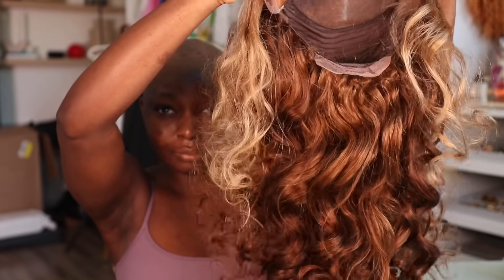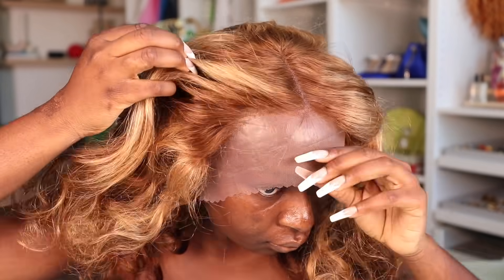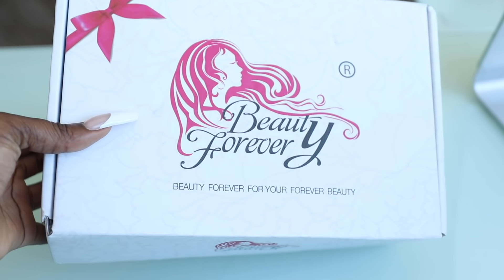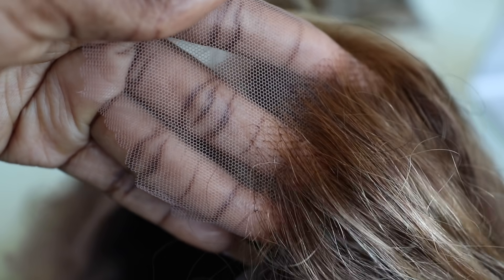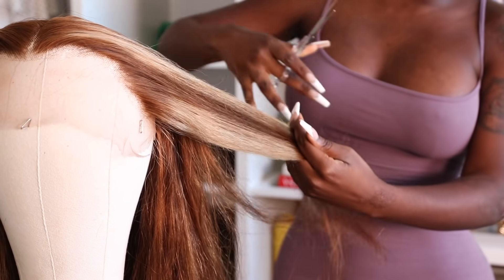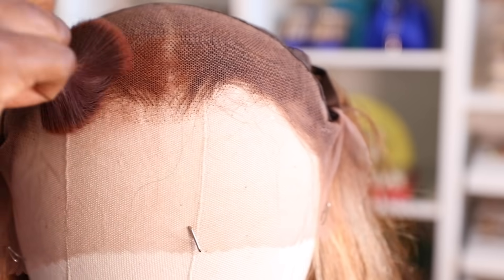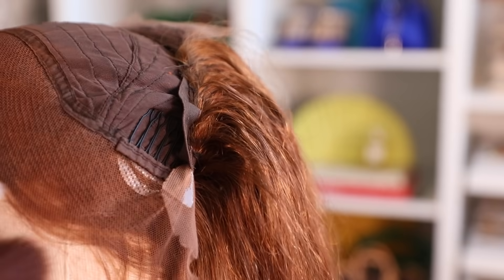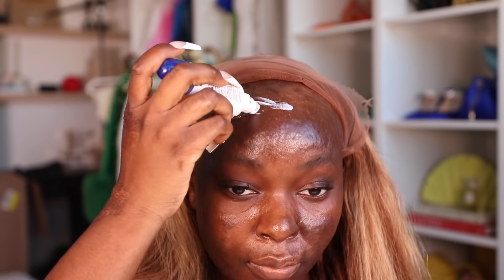Beyonce Vibe Highlight Wig + Life Update About Getting Diagnosed W/ PCOS | Shalom Blac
Excited to be back with a new video even tho the news of me having PCOS isn't. If there is anything you want to share with me about it, please do.

I’m Wearing: OmbreHighlight Body Wave 13*4 lace wig 26inch 150% density